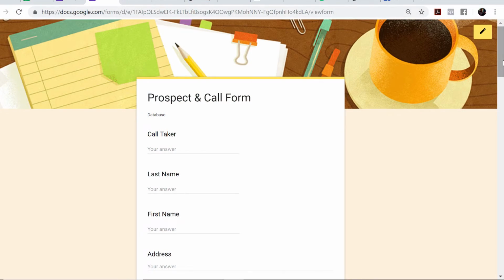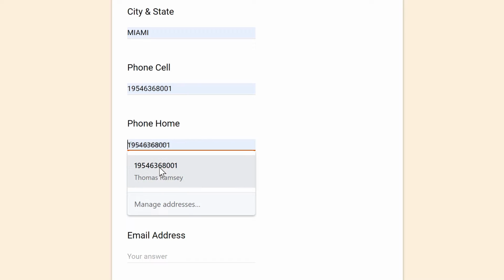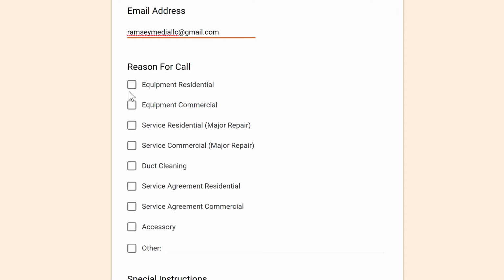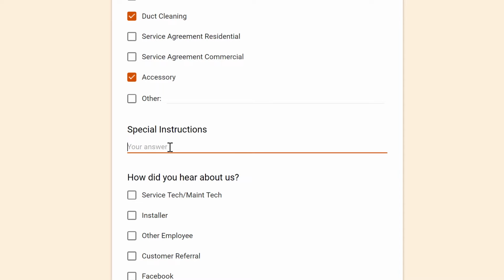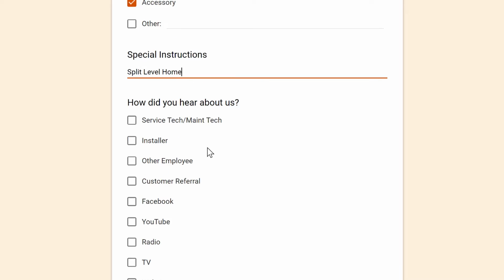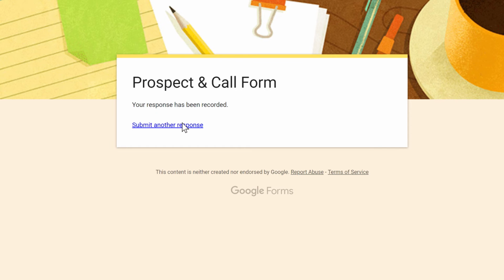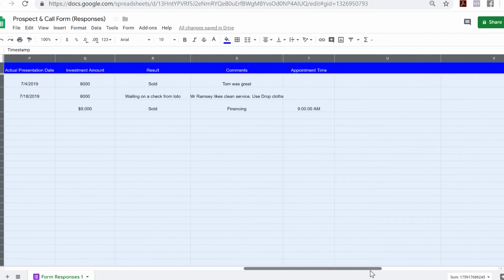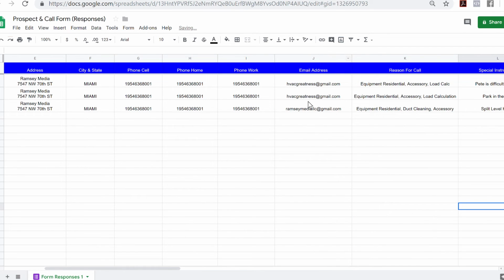HVAC Sales "Prospect Call Form" & Database doc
If you have software for this fine but I wanted to give some of my smaller HVAC guys and gals another option.

This is great for measuring Closing Ratios by "Sales Person" and or by Lead Source.